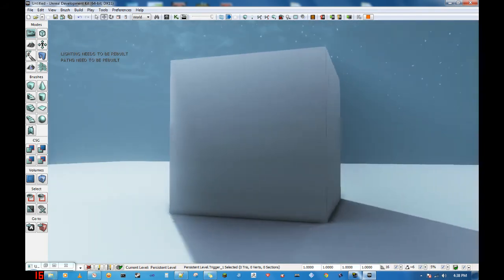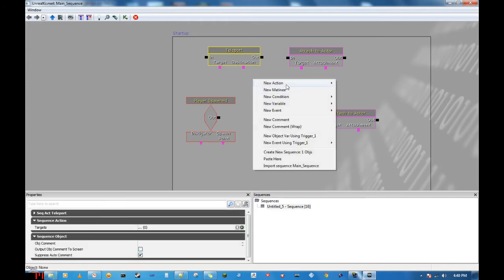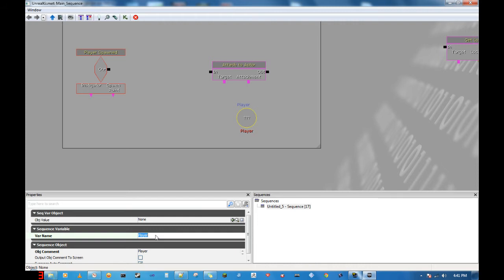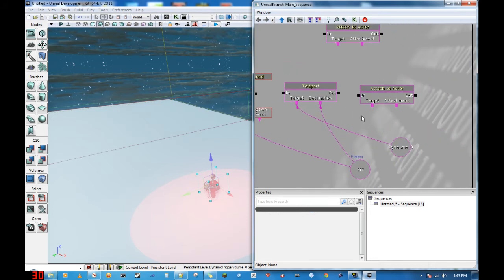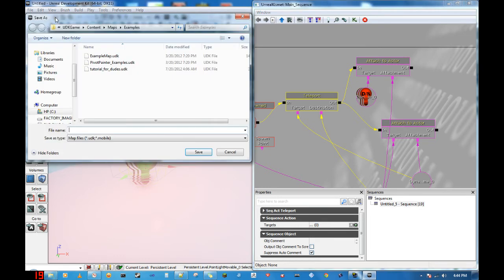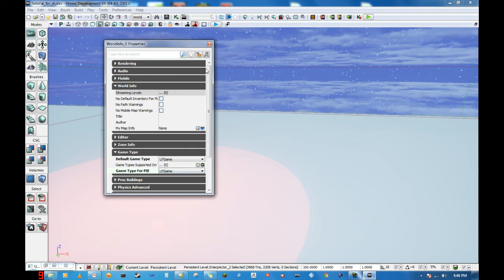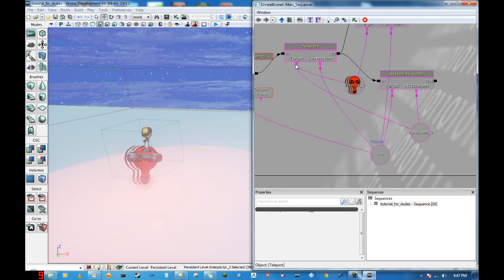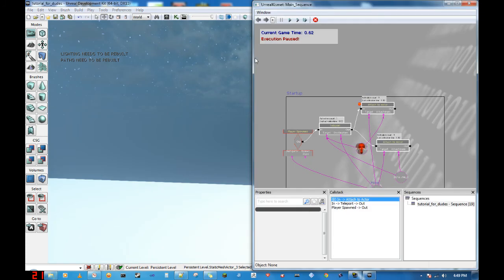UDK Kismet Turret Tutorial - Part 2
Part two of a Kismet tutorial.